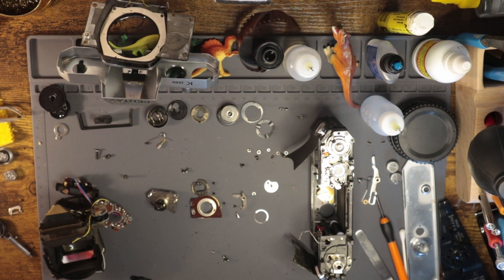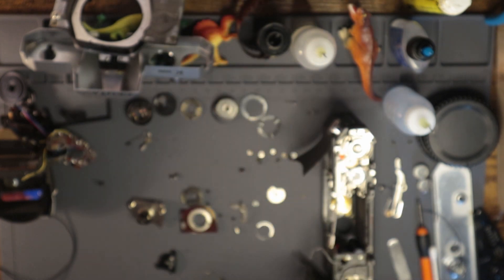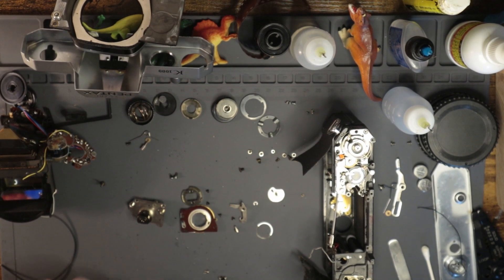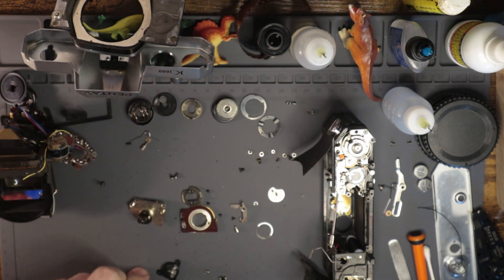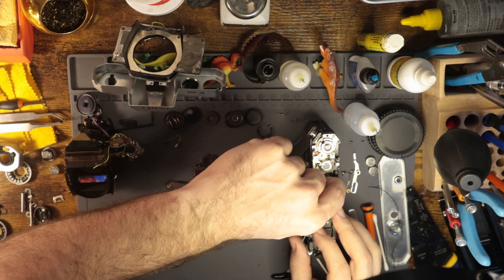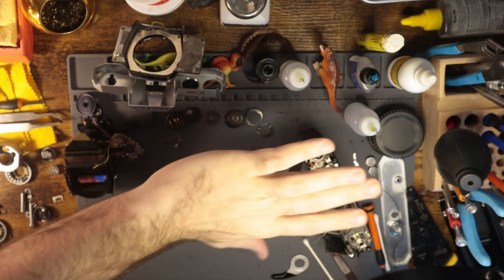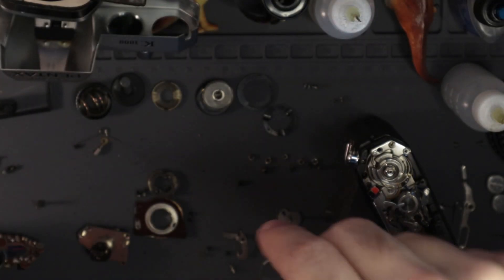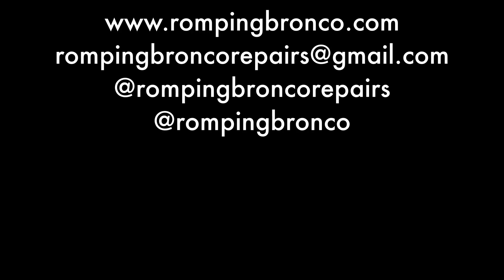Pentax K1000 Full Repair Part 1 -Battery Wire Replacement-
The first part in a series of repairs for the Pentax K1000, a few more intensive than you should probably mess with without proper experience but the wire replacement is simple enough just use the right solder and make sure to have plenty of ventilation handy when doing so.